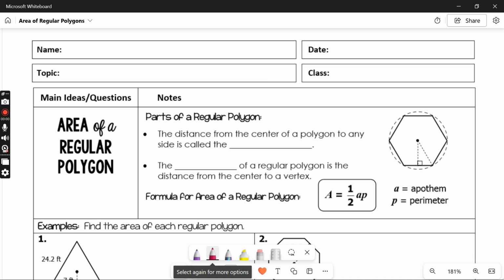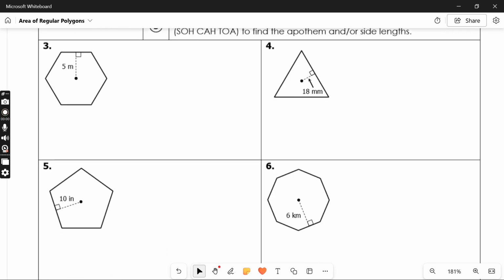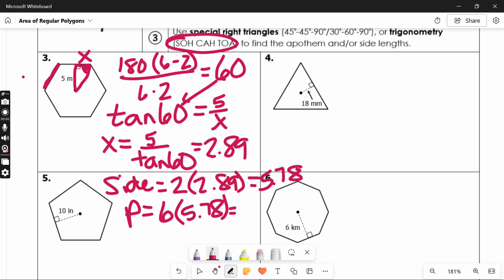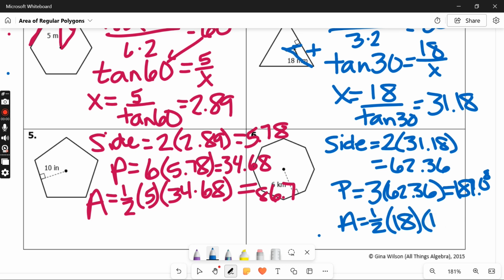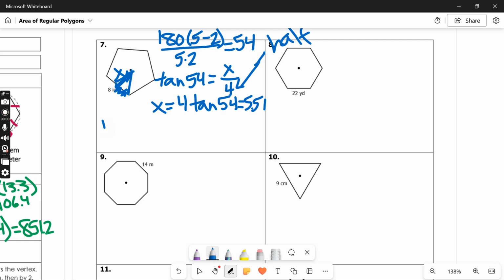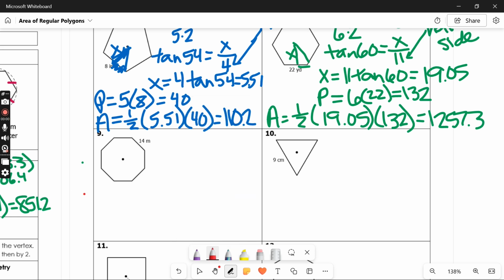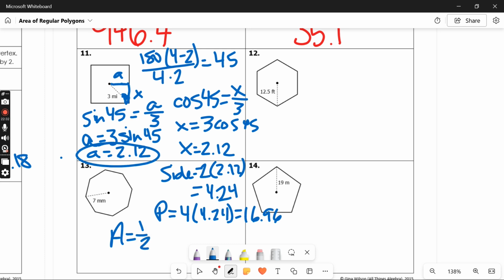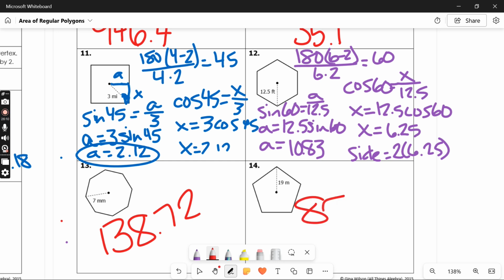Area of Regular Polygons